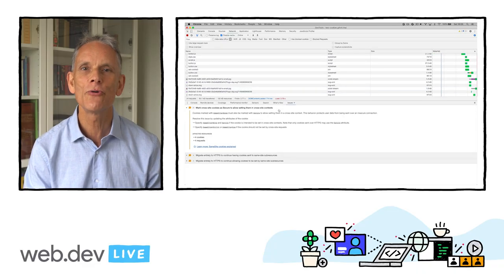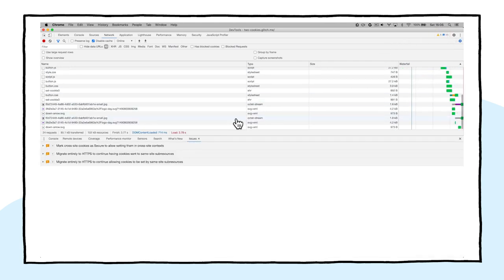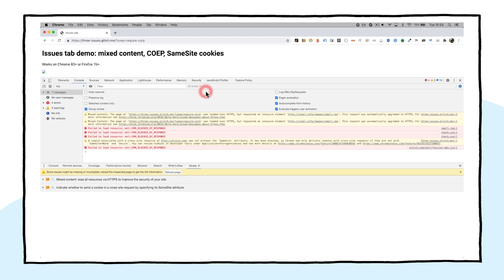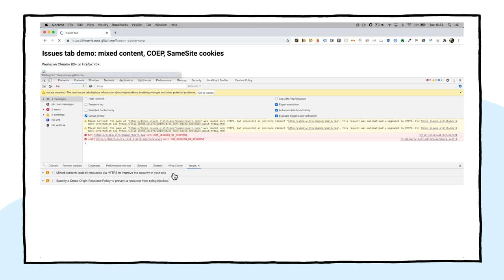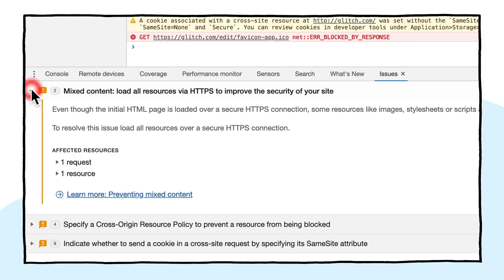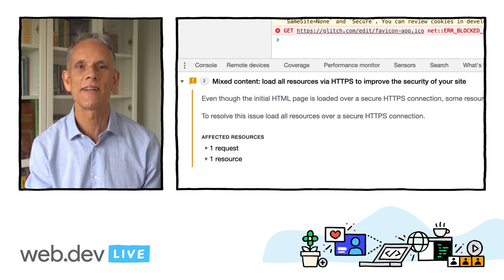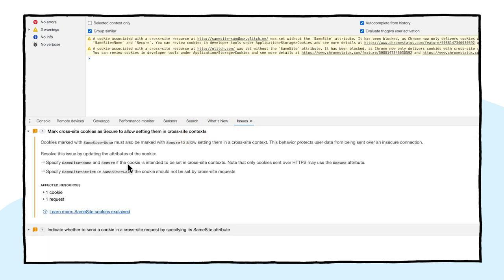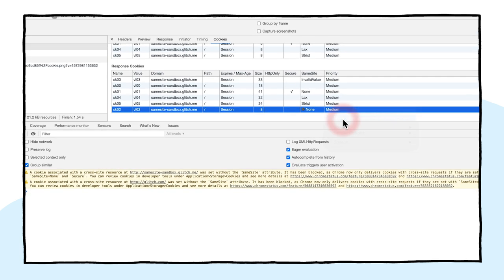Find and fix problems with the Chrome DevTools Issues tab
Fed up with wading through browser messages in the console?

The Chrome DevTools Issues Panel provides a more structured, actionable approach to deprecations and other warnings from the browser.

This video shows you how to use the Issues Panel to find and fix problems with your website.

Speaker:
Sam Dutton

webdevLIVE DevTools event: web.dev LIVE 2020; re_ty: Publish; fullname: Sam Dutton; product: Chrome - Web - Chrome DevTools;